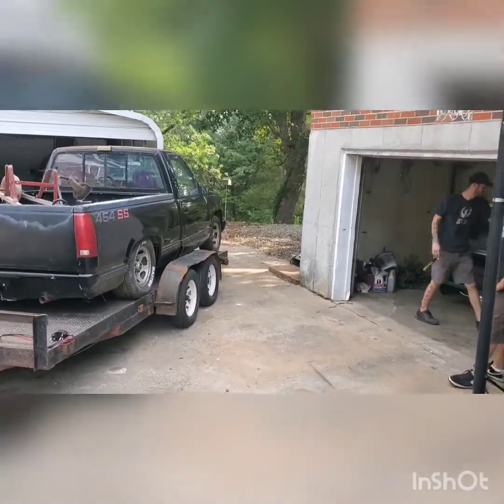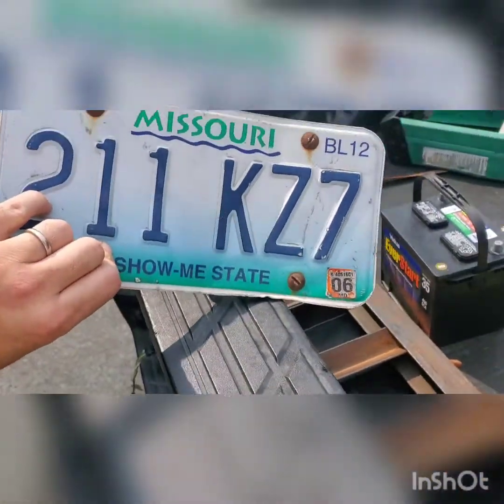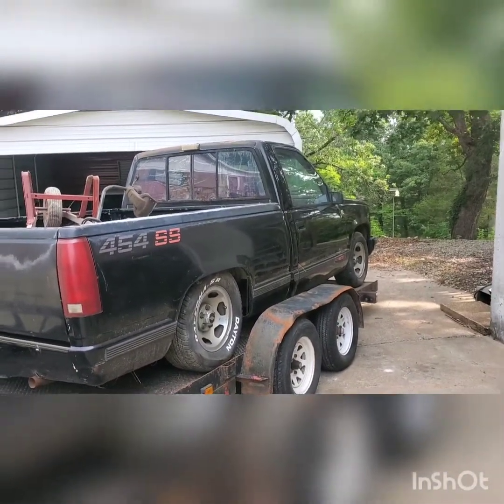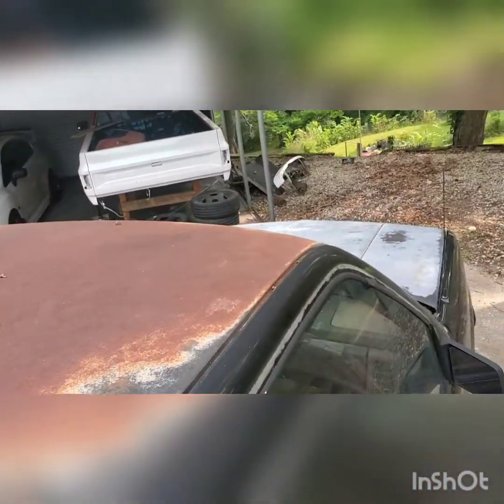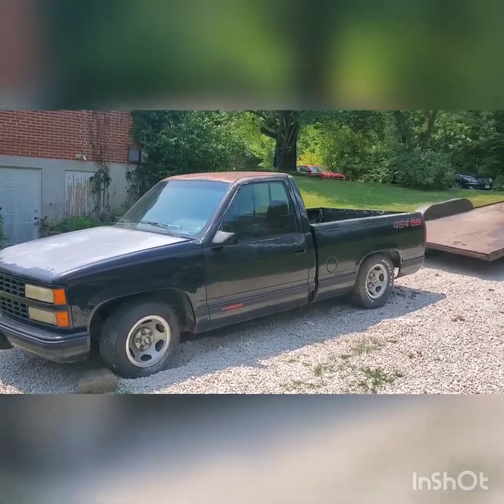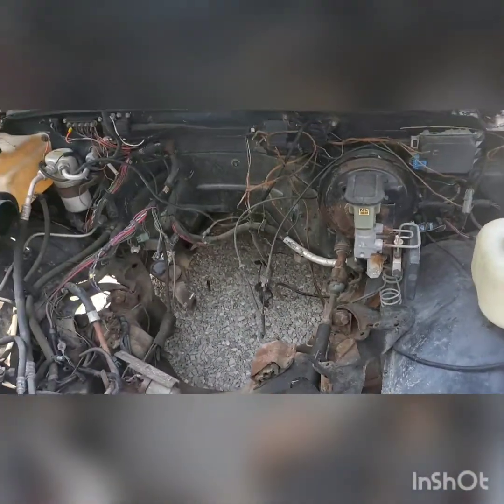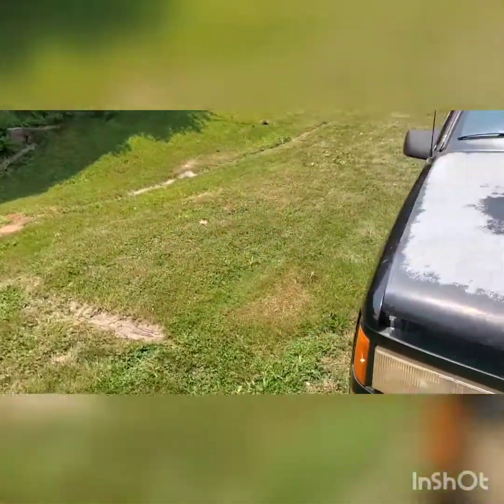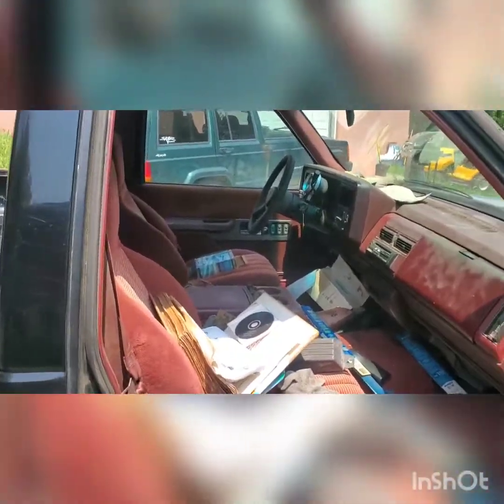90 chevy 454ss project clean up